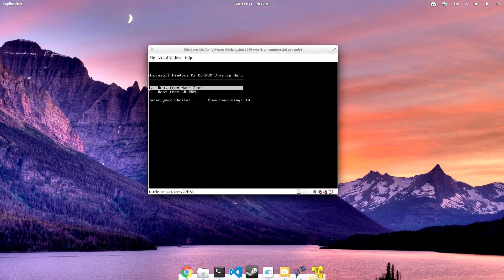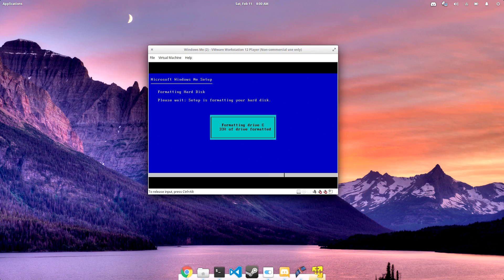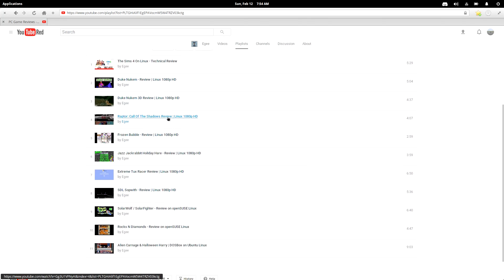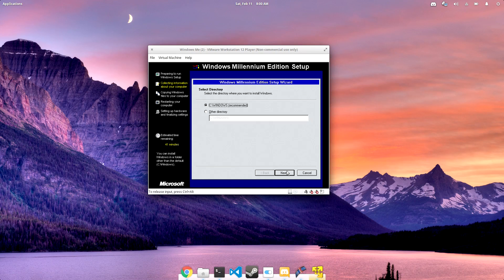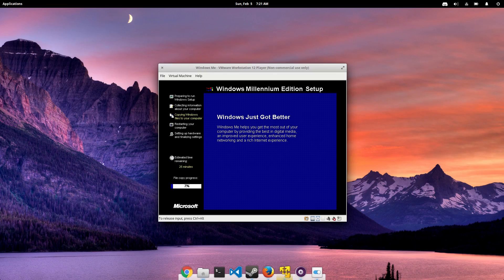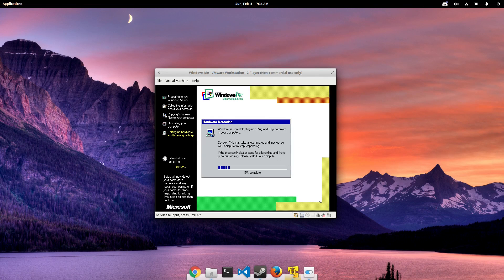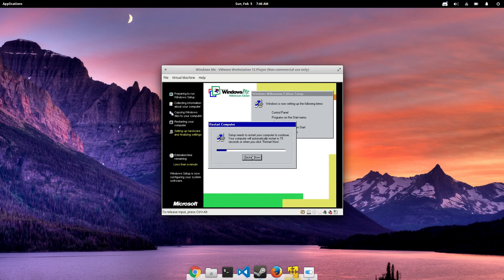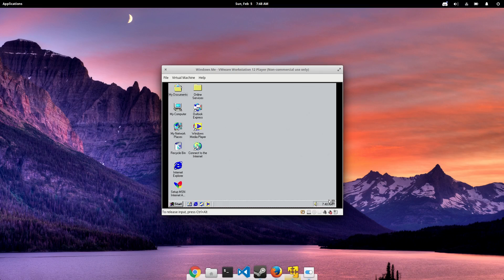Let's Install Windows ME in a VM!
Windows Millennium Edition (ME) is a fascinating piece of Operating System history because it is the final OS Microsoft produced using ms-dos as the foundation and because it is nearly universally hated.

All operating systems in the Windows 9x (Windows 95, Windows 98, etc) family were based on a MSDOS core, unlike Windows 2000 and above which is based on Windows NT (New Technology).

The install process for Windows ME is fairly standard for the Windows 9x family. After Windows 2000, Microsoft stripped much of the configuration out of the install.

Installing Windows ME is long but not arduous. Lots of drivers have to be installed and at the time compression and extraction methods weren't as good as they are today.

Recording Gear